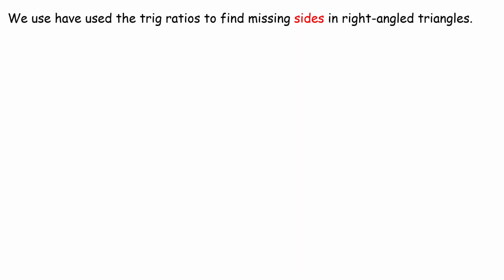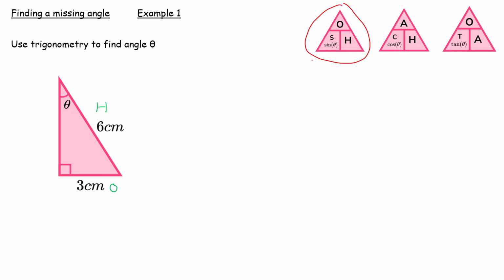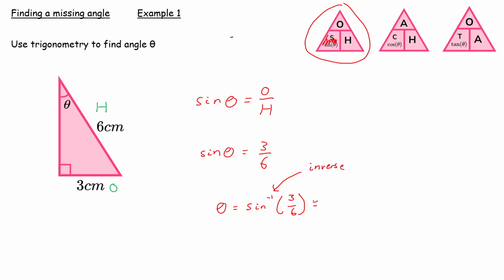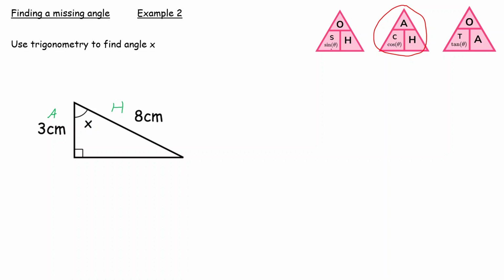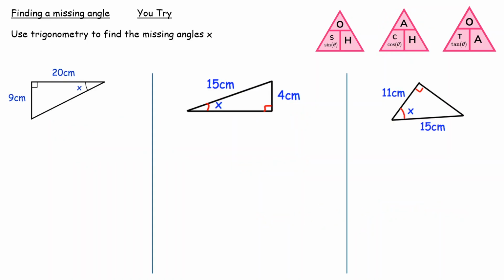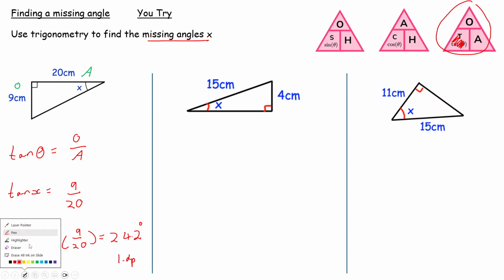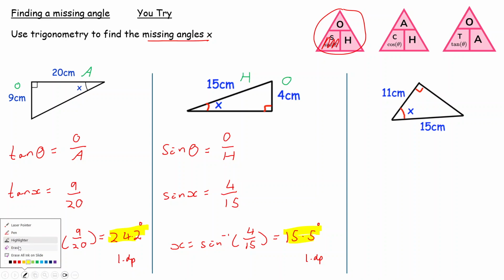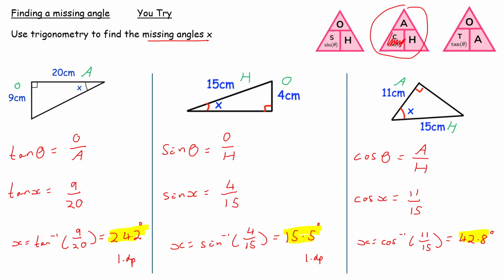Trigonometry (missing angles) SOH CAH TOA